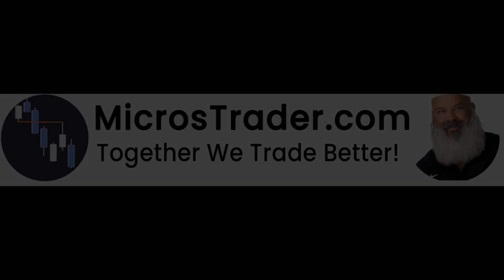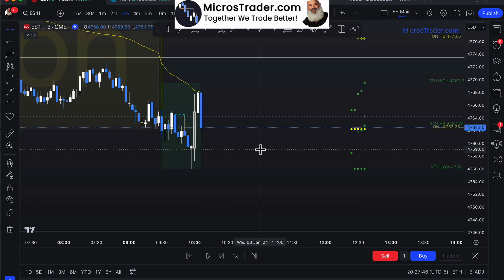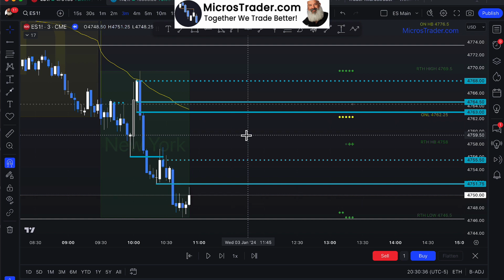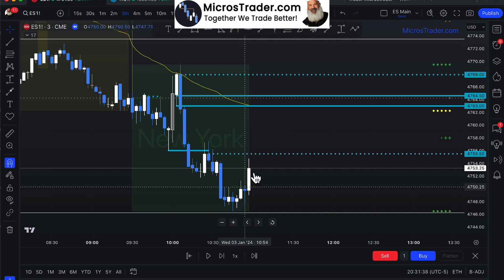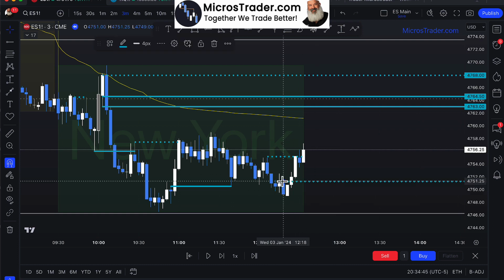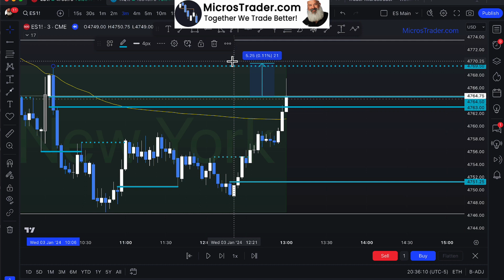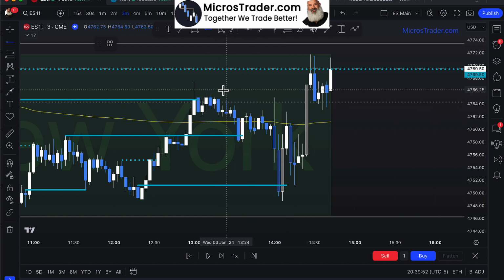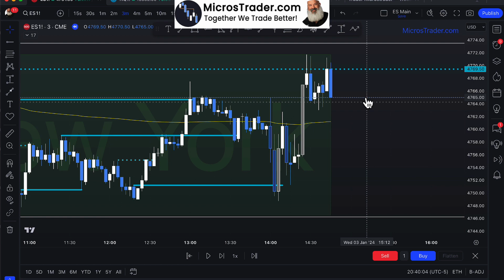(Members Only) Candle-By-Candle Price Action Analysis & Entries